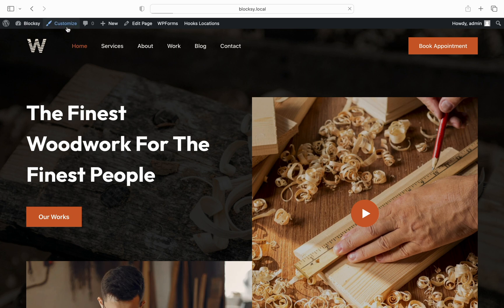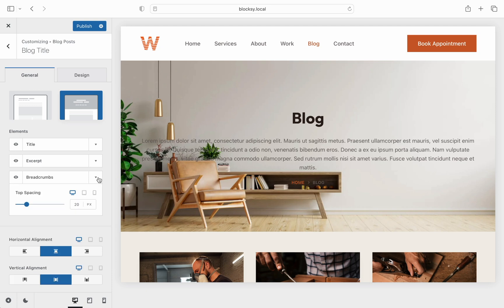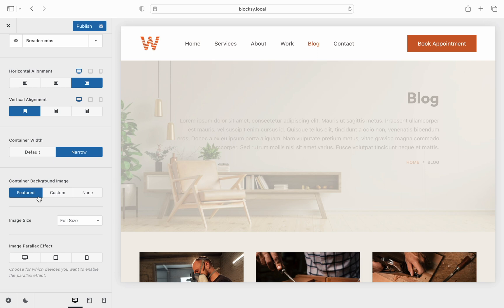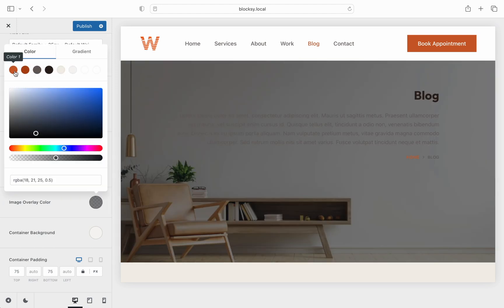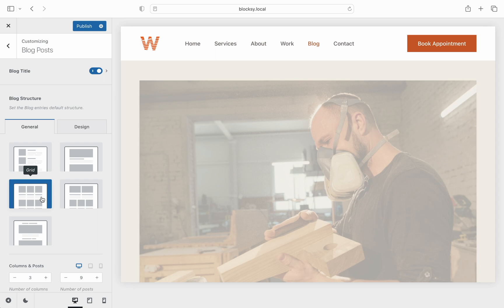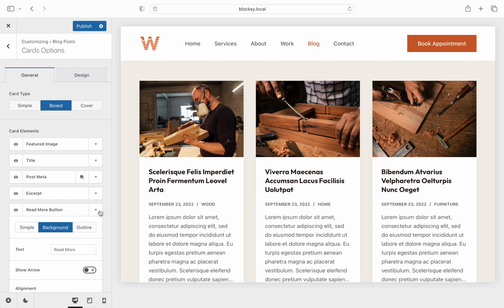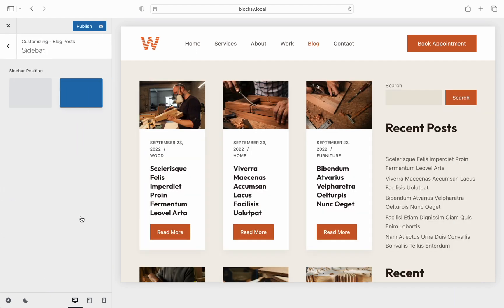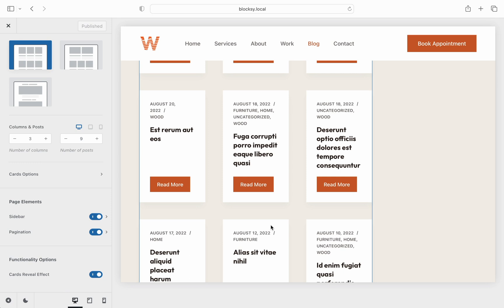Exploring the Blog Archive Customisation Options | Blocksy Customisation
In this video, we will check out the customisation options that are available by default for the post archive section of your website. We will try to note down every option possible, so follow along.